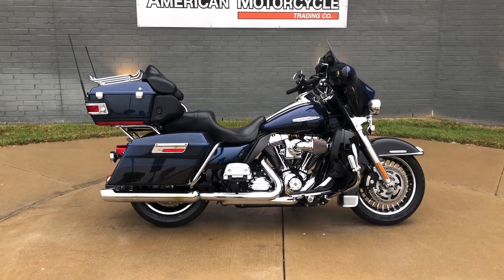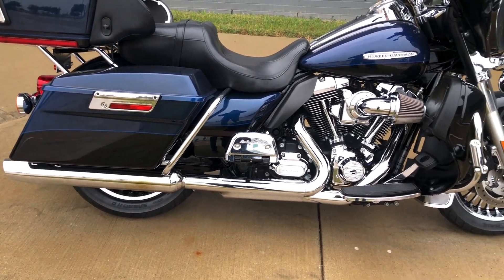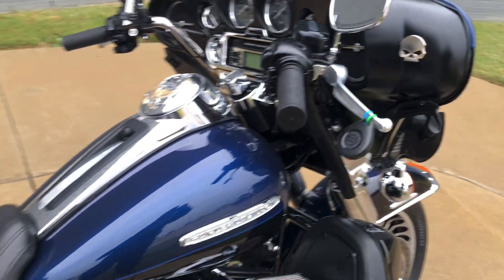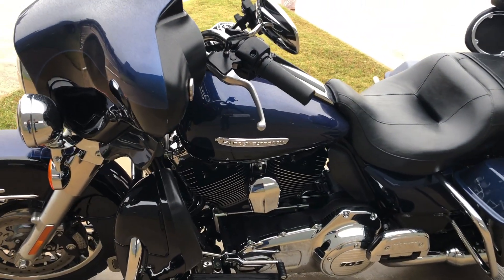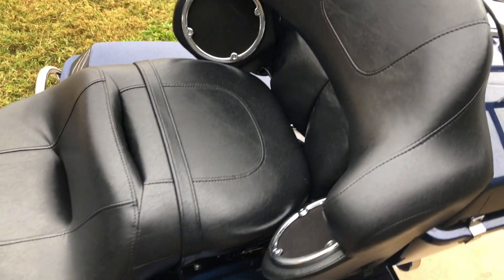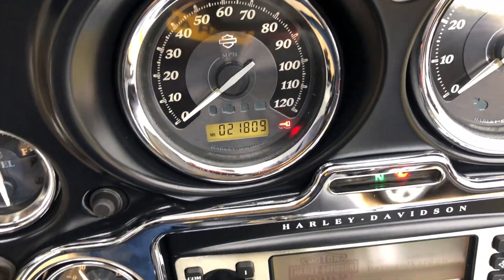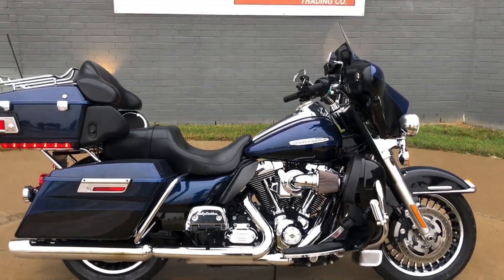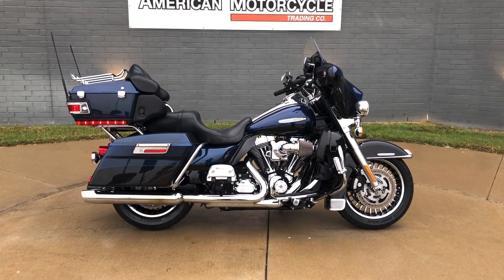674626 2013 HARLEY-DAVIDSON ULTRA LIMITED - FLHTK